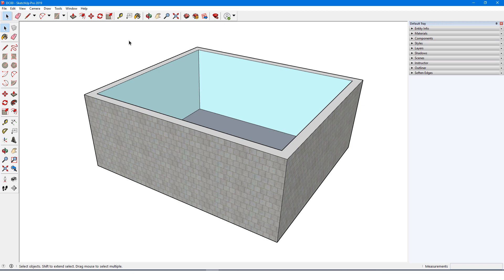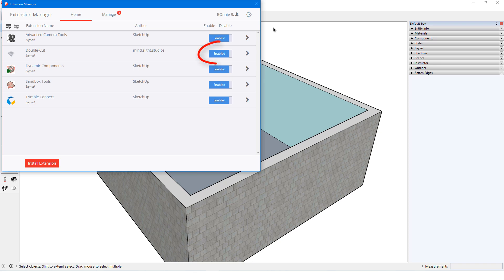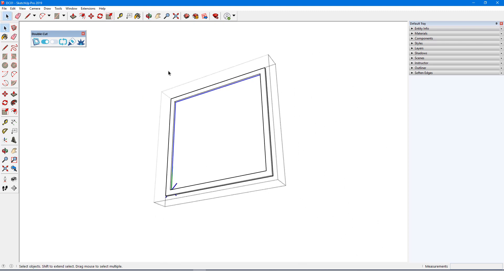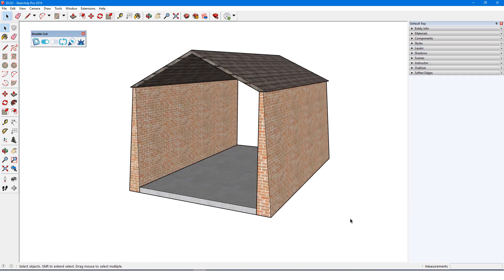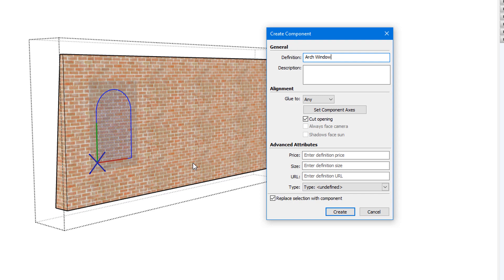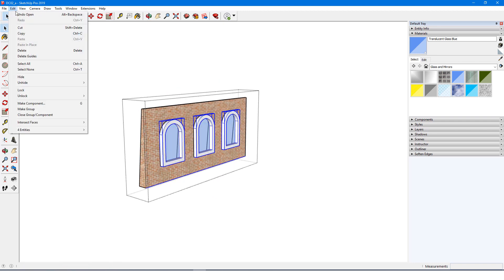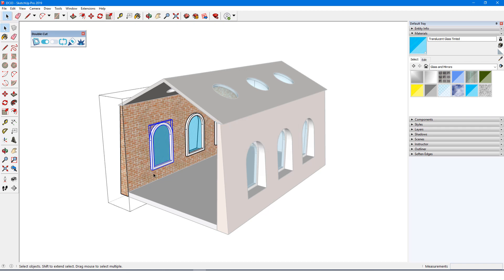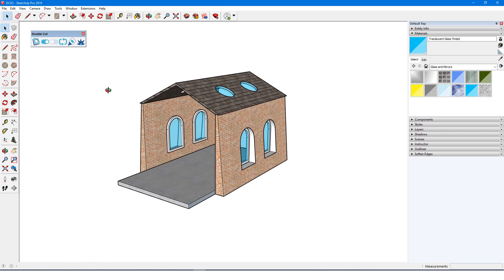Double-Cut | Getting Started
With Double-Cut, you can make your SketchUp cutting components automatically cut through thick walls!

In this video, we show you the basics of using Double-Cut including how to create cutting components that will work properly with the extension.